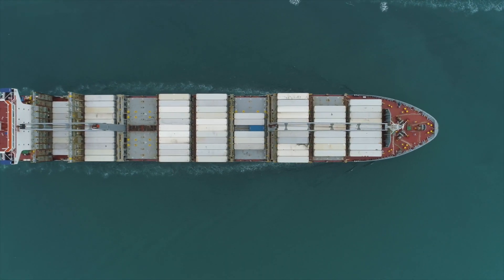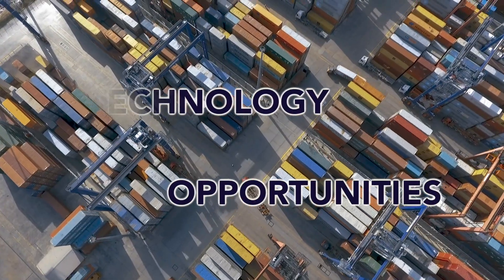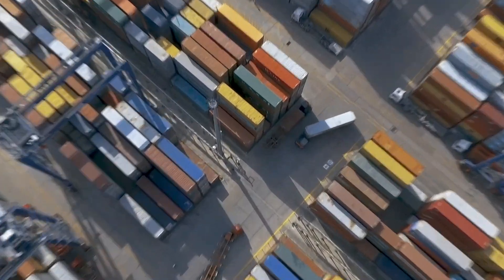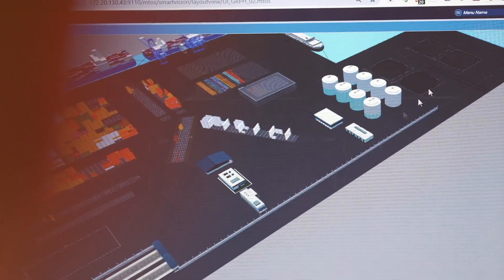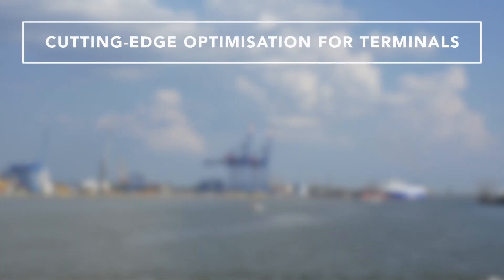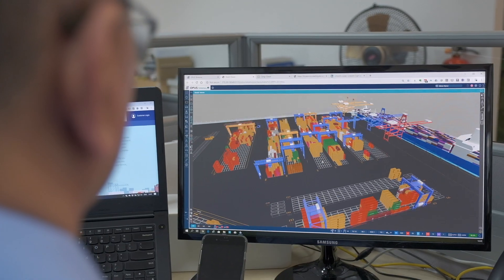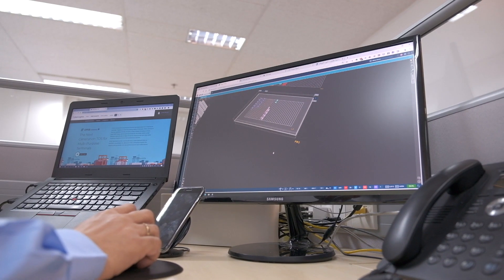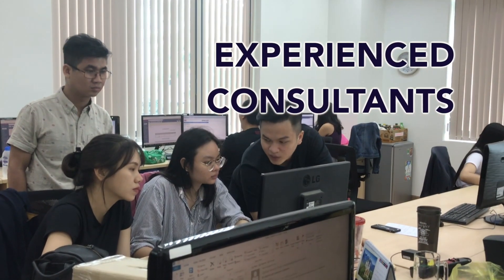Introducing OPUS Terminal M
OPUS Terminal M is an advanced terminal operating system for multipurpose terminals. Designed to meet the growing needs of terminals, OPUS Terminal M has the capability to handle all types of cargo vessels, including container, bulk, RORO, barge, and rail and truck transport. Accessible within a single instance, users are able to enjoy 2D and 3D virtual terminal yard views while managing all aspects for terminal operations in real-time.